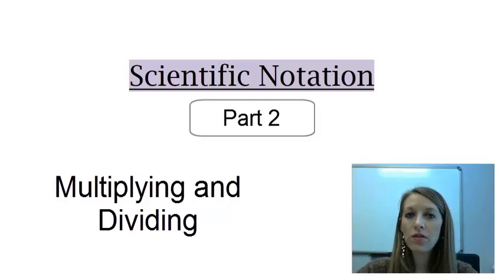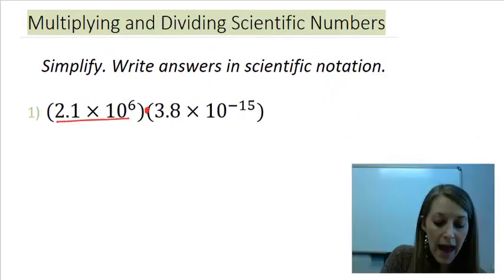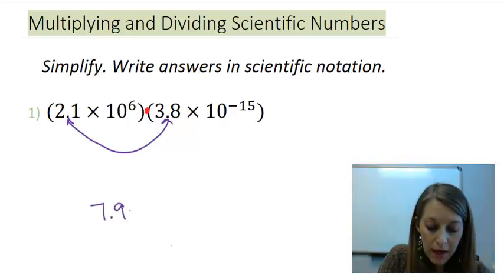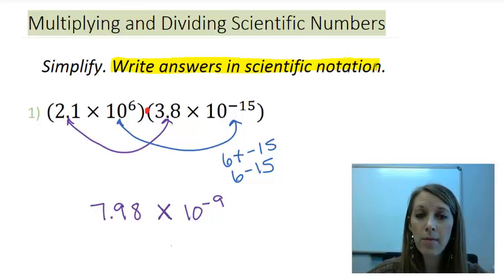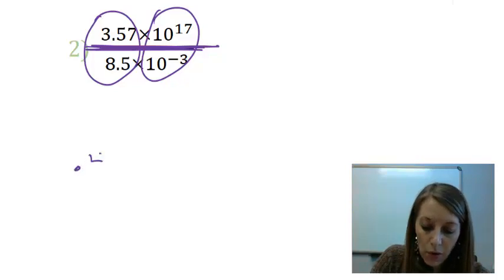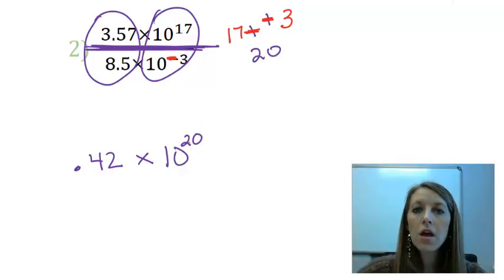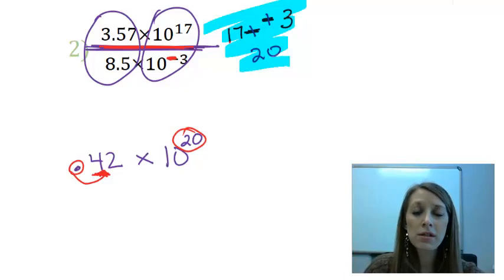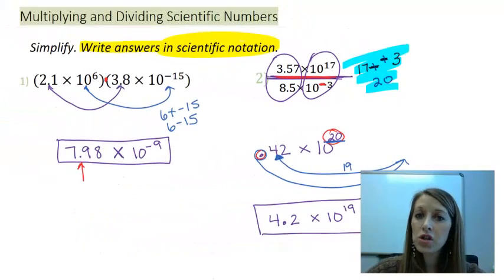Multiplying and Diviiding Scientific Notation